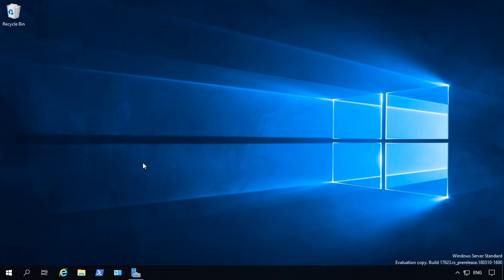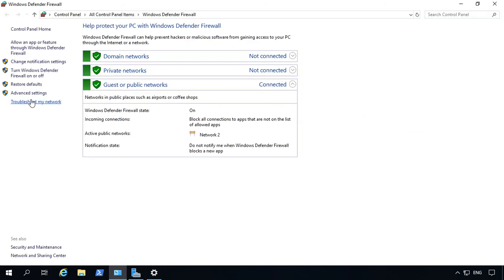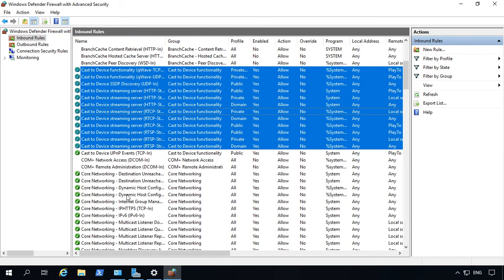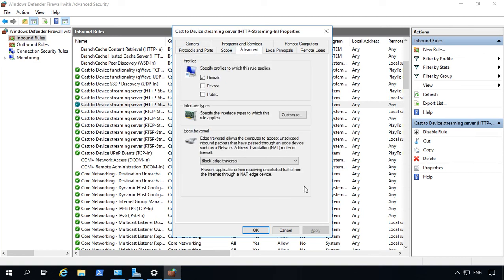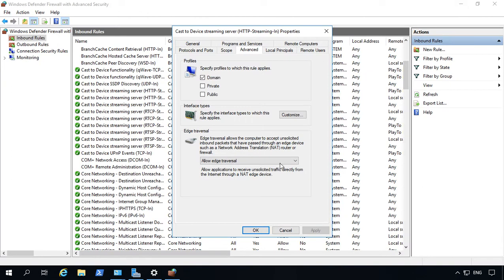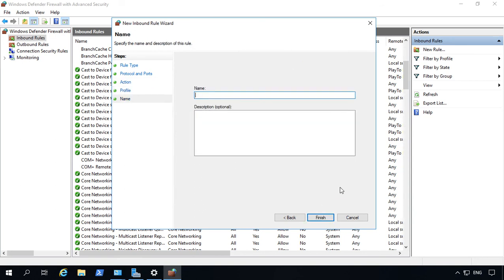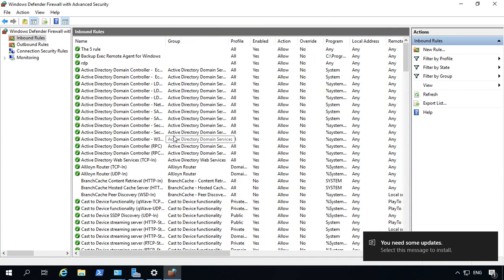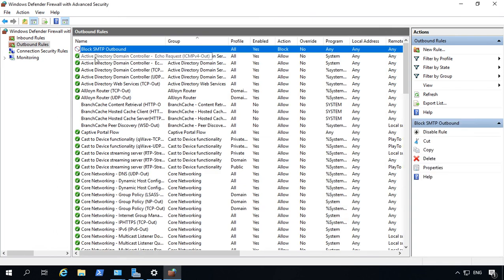Windows Server 2019 Firewall Overview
Professor Robert McMillen shows you a Windows Server 2019 Firewall Overview.